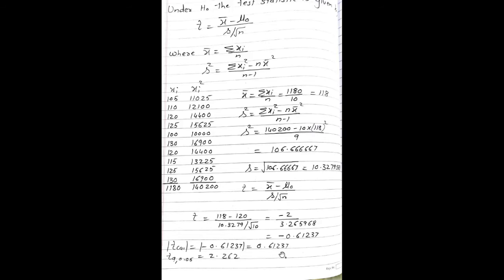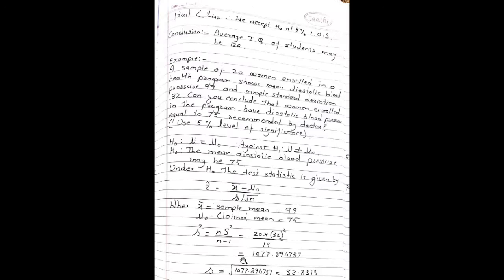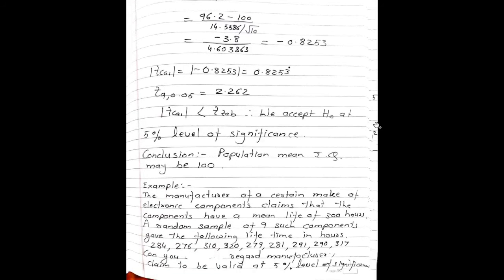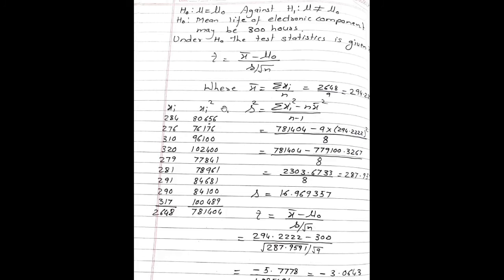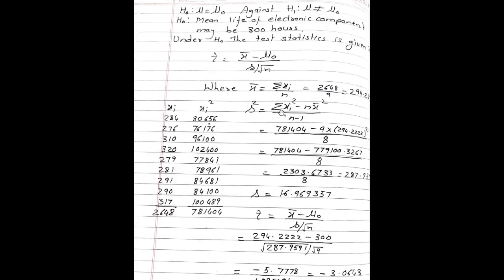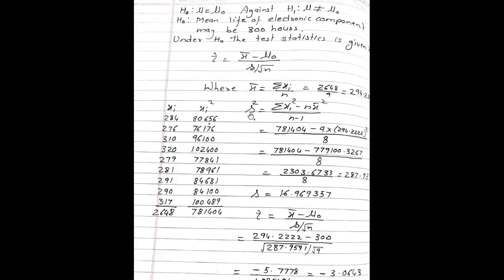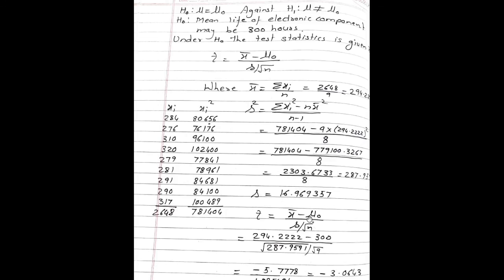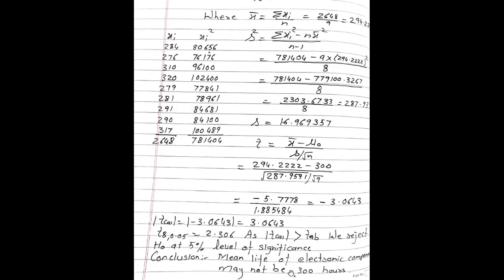T.Y.B.Com.( Business Statistic -II) | 305 –F : Bussiness Statistics Special Paper-II | M. S.Salodkar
Topic : Testing of population mean equal to specified value Small sample test,First t-test- Examples and problems
Lecture 77